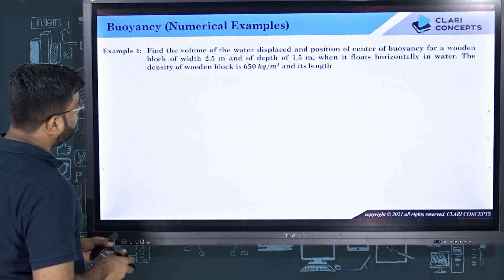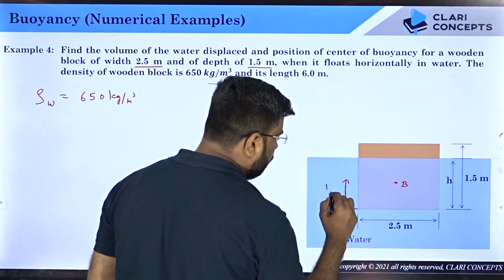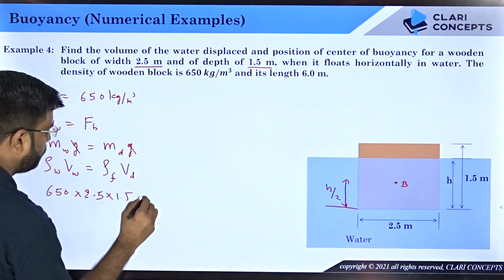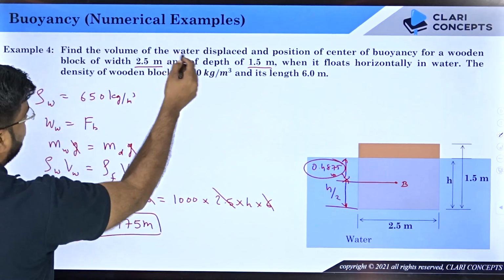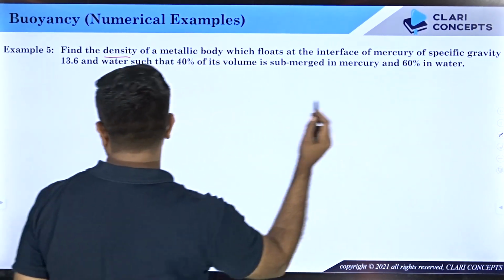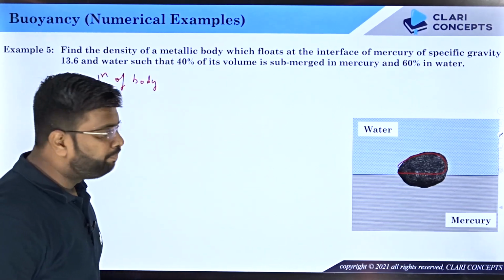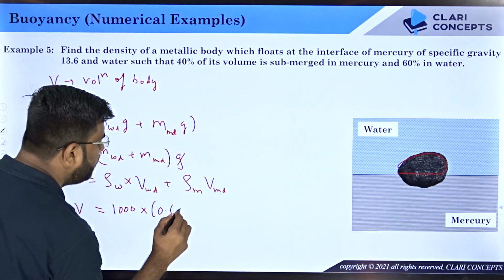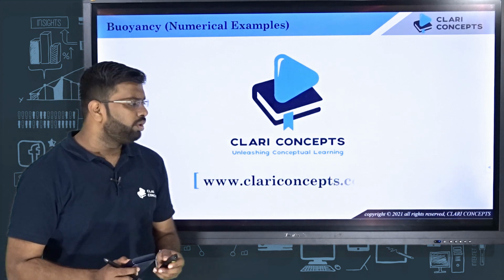Numerical examples on Buoyancy Phenomenon (Part-2) (English)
In this lecture we will solve numerical examples based on Buoyancy Phenomenon.